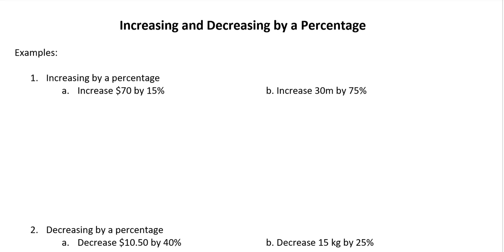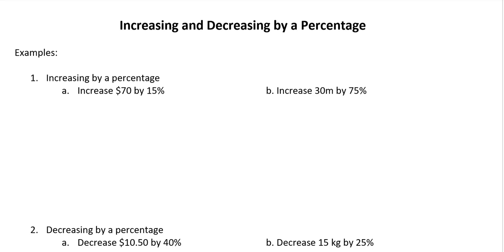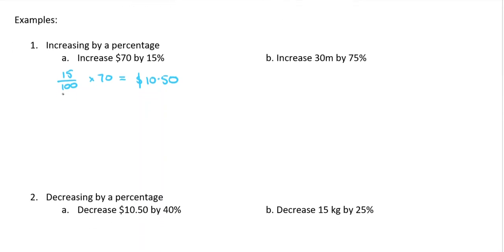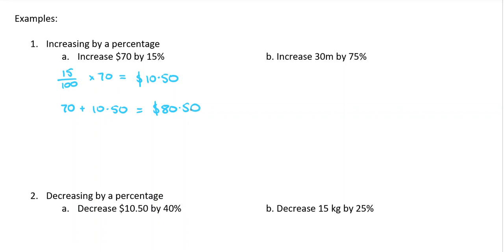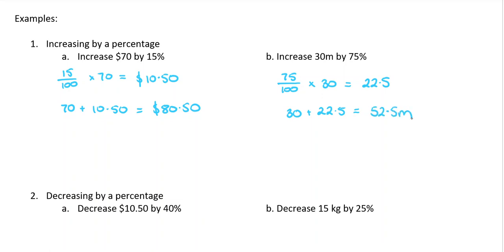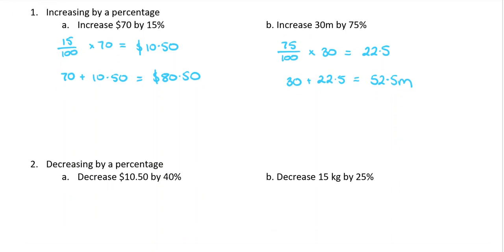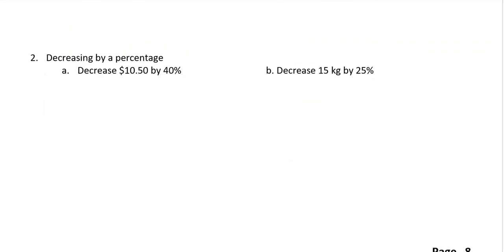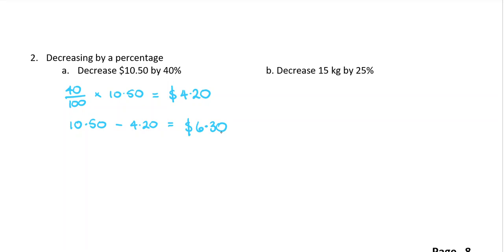Yr 9 Core Financial Maths 3 - Increasing and decreasing by a percentage